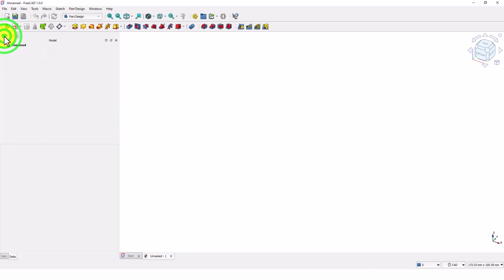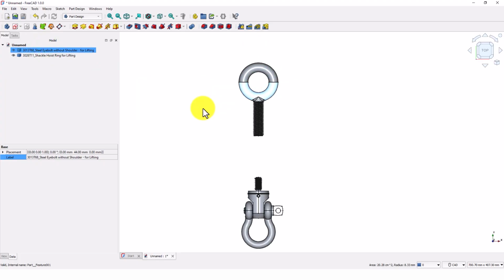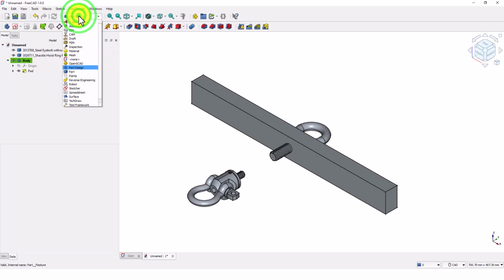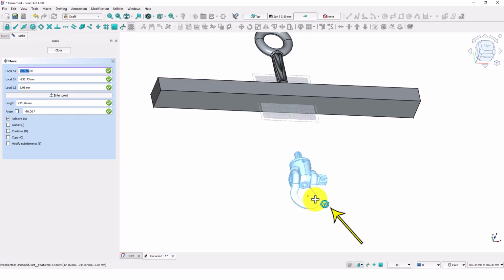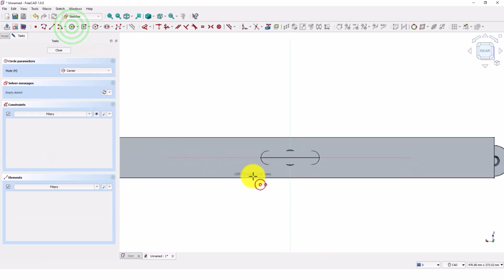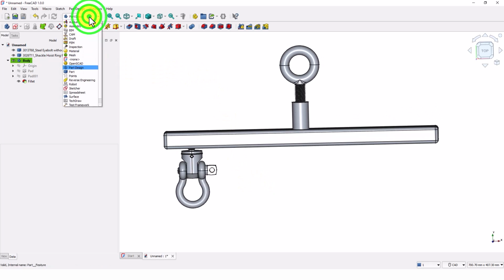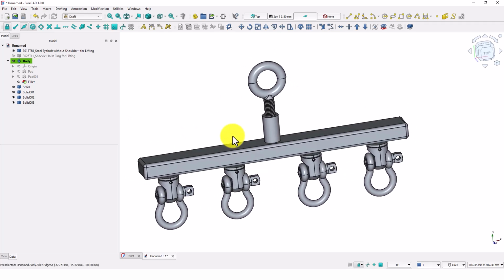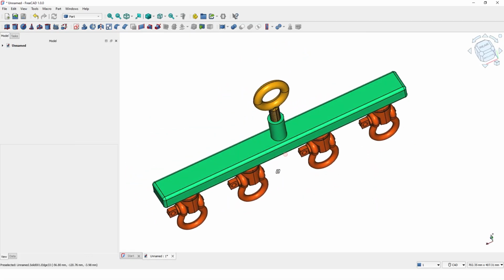Smart 3D Modeling in FreeCAD 1.0 : Tips & Tricks for Beginners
Ready to take your 3D modeling skills to the next level? In this video, I’ll explore smart and efficient techniques for 3D modeling using FreeCAD  1.0, the powerful open-source CAD software. Whether you're a beginner or looking to streamline your workflow, these tips will help you model smarter, not harder.
What you'll learn:
How to design smart by utilizing downloaded supplier STEP format 3D models
Time-saving features you might not be using yet
Perfect for hobbyists, engineers, designers, or anyone interested in CAD and 3D printing!